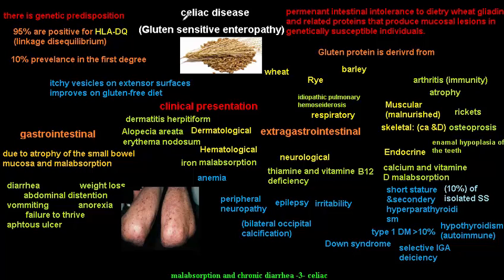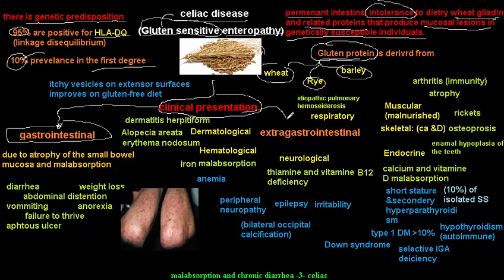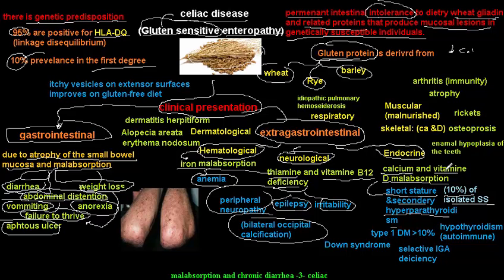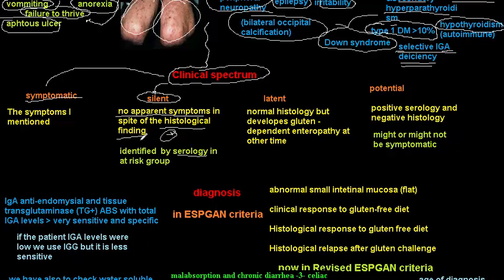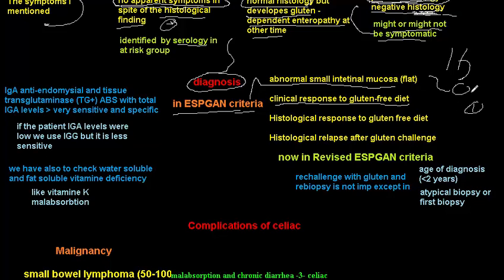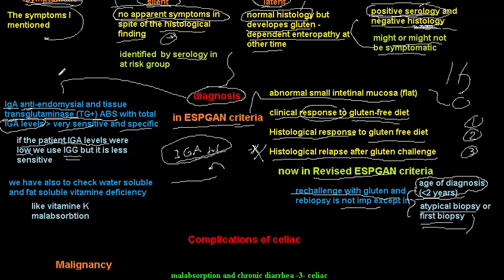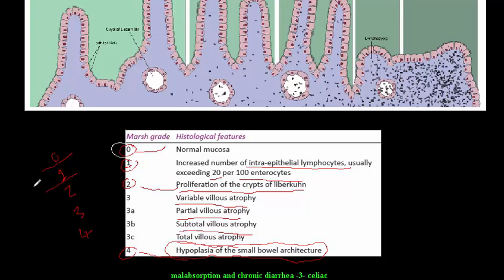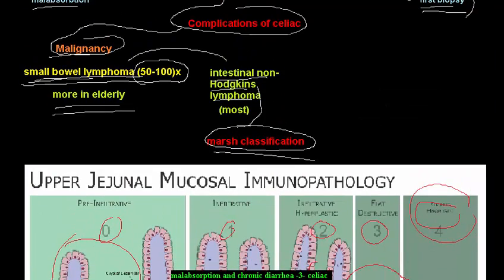malabsorption and chronic diarrhea -3- celiac disease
definition of celiac , genetics , clinical presentation , diagnosis , marsh classification , complications , treatment